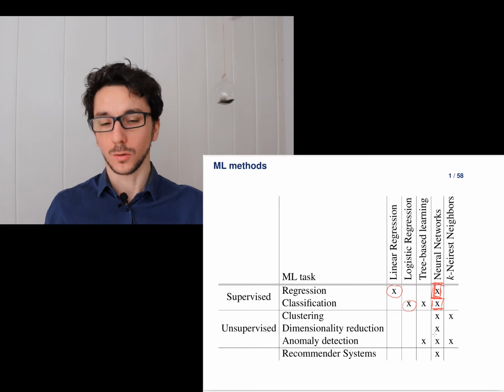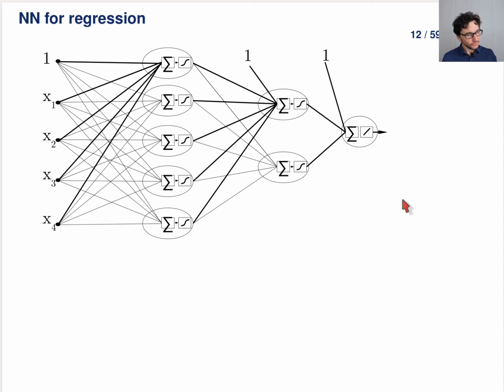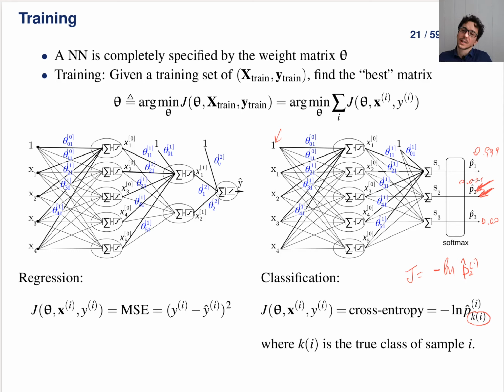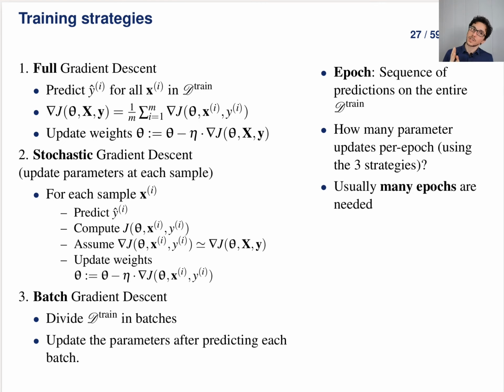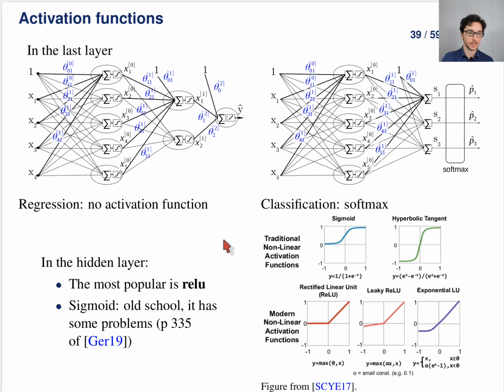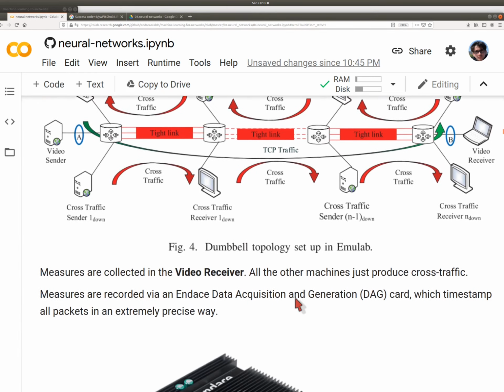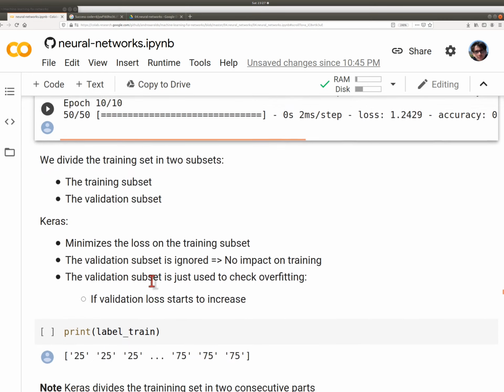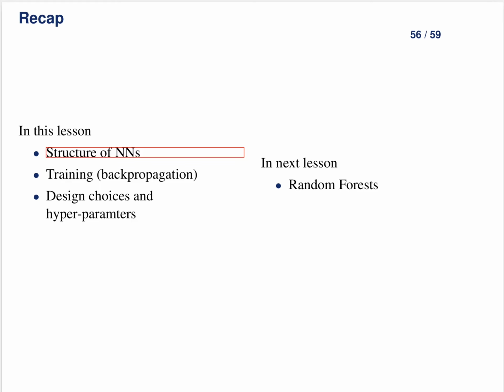4 Neural Networks - Machine Learning for Networks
Course on Machine Learning with applications to Computer Networks.

Python code in Google Colab notebooks available there.

In this lesson:
Neural Networks